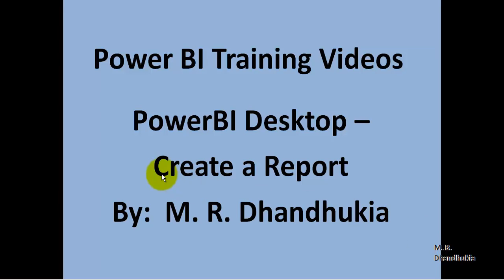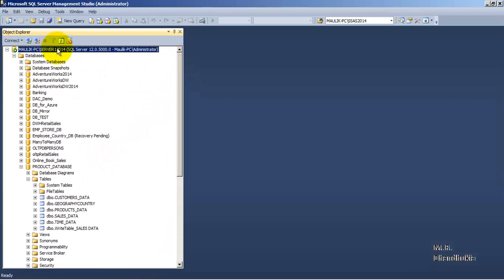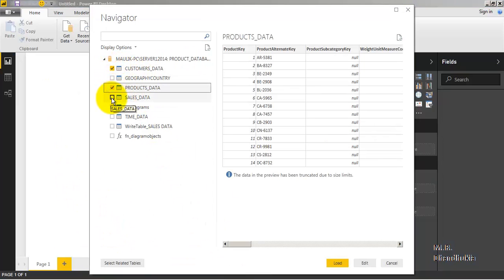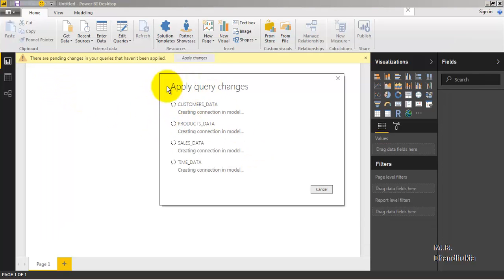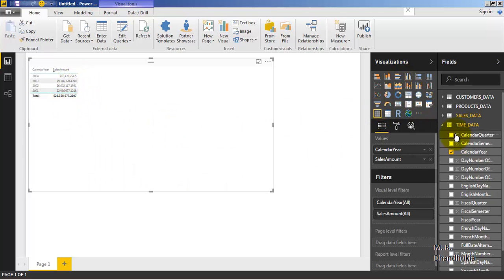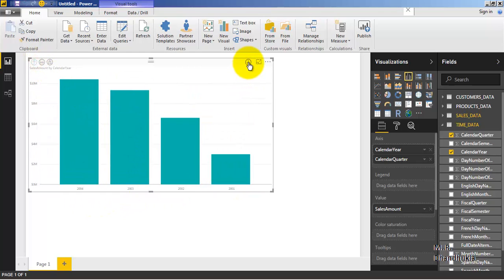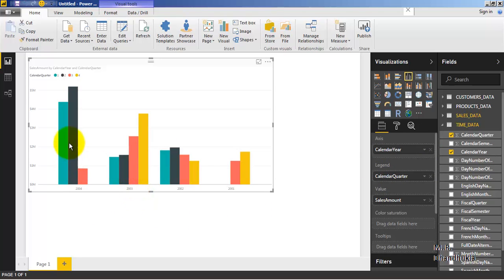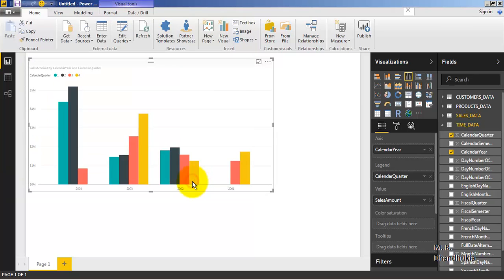Power BI - Create a Report